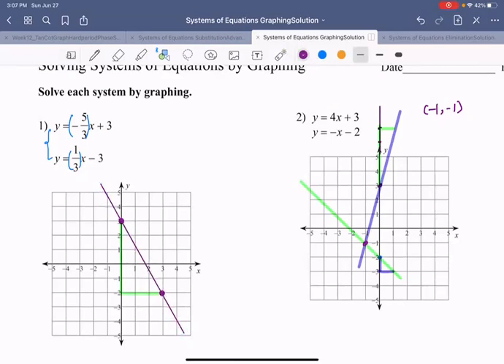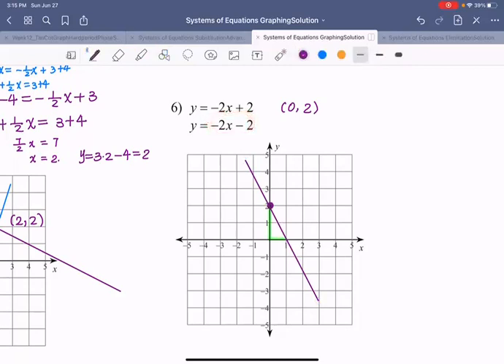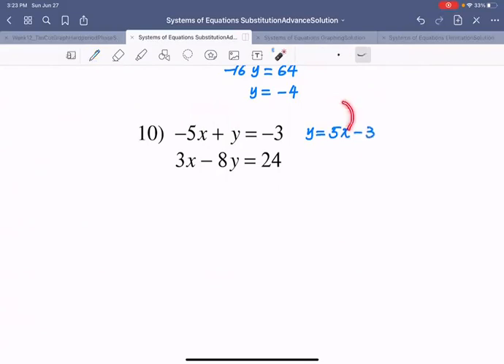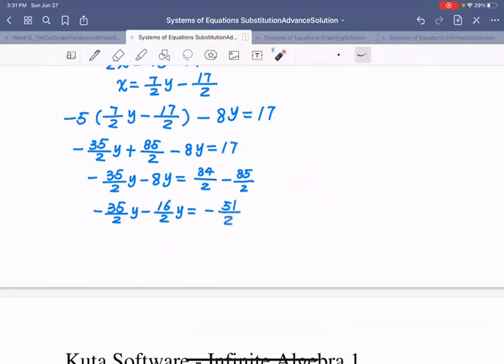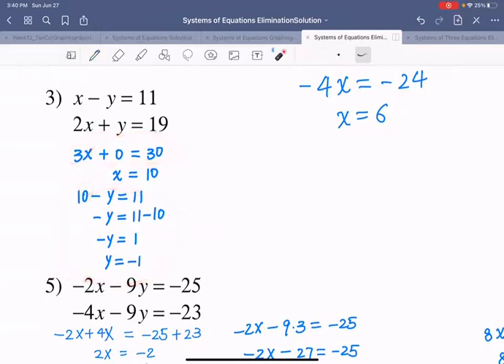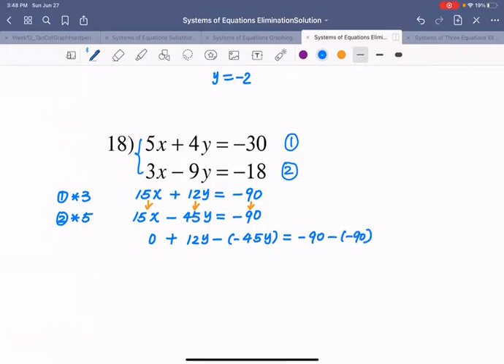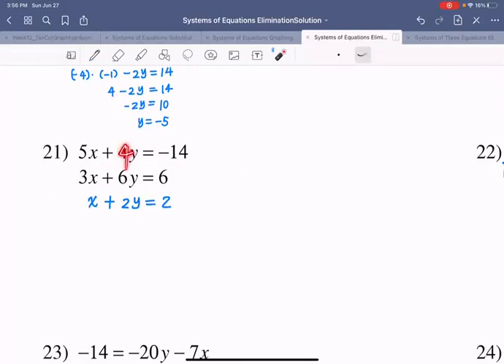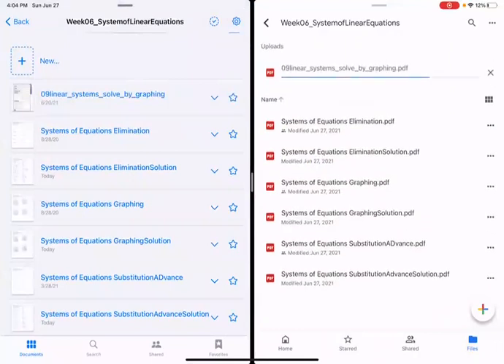Algebra 1 System of Linear Equations Graphing, Substitution, Elimination Week 0627 _2021